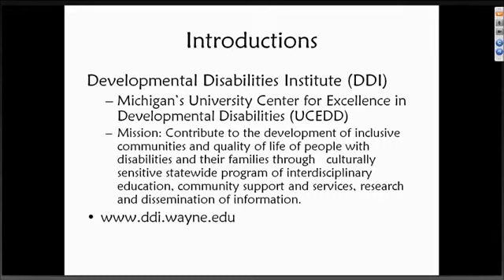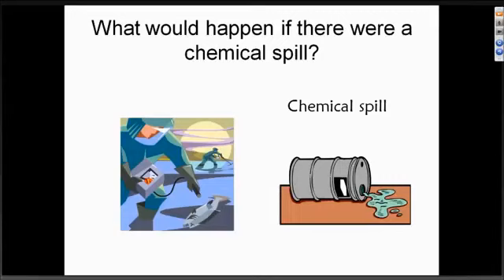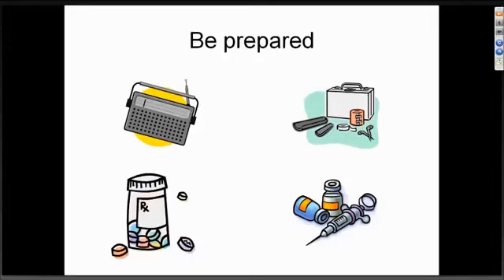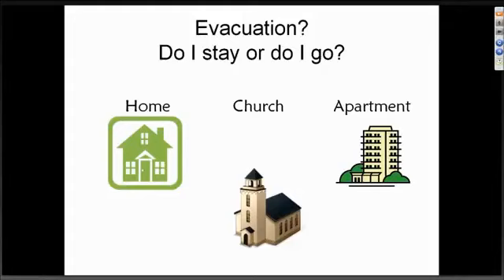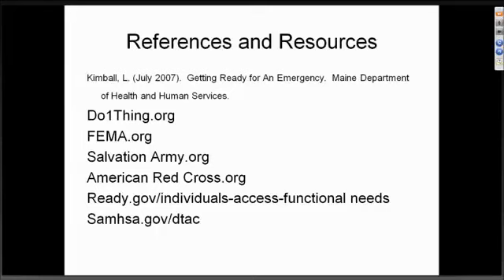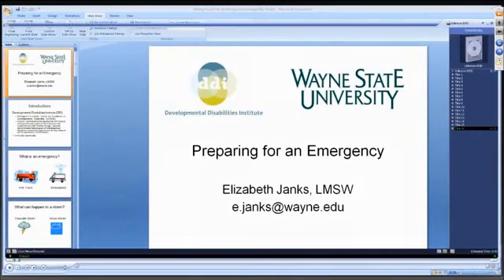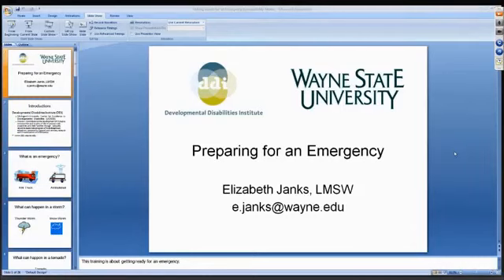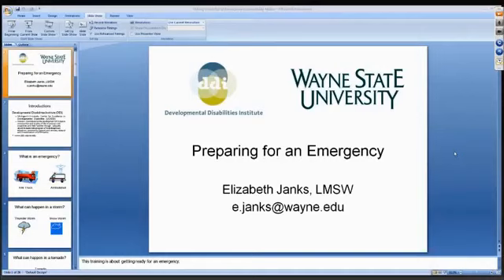Webinar: Emergency Preparedness for Persons with Disabilities, caregivers and Family Members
MI-DDI webinar record in June of 2014.